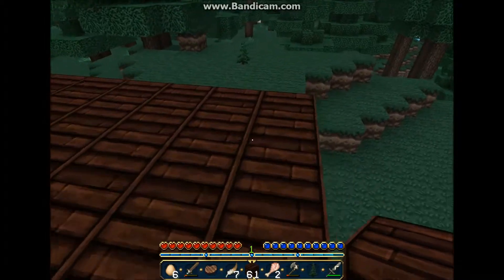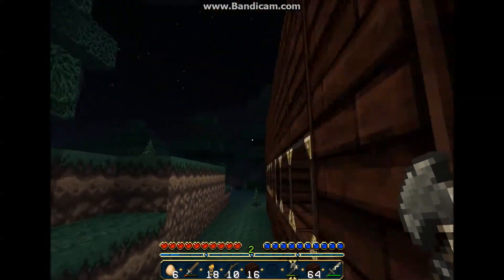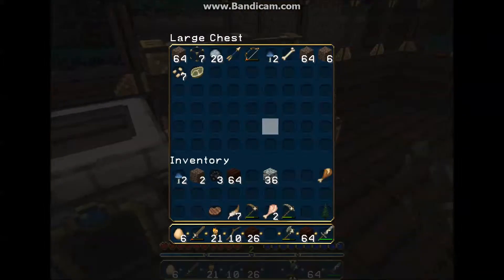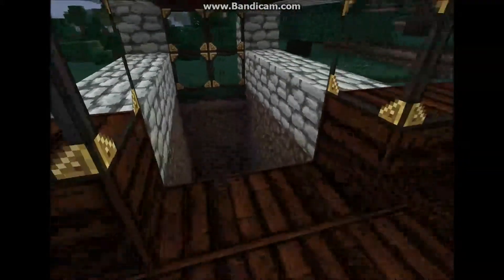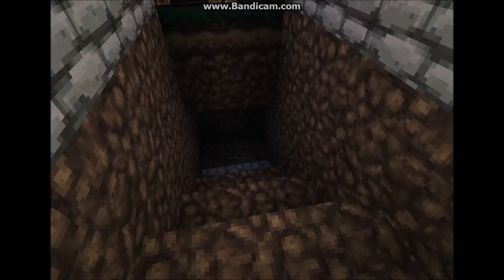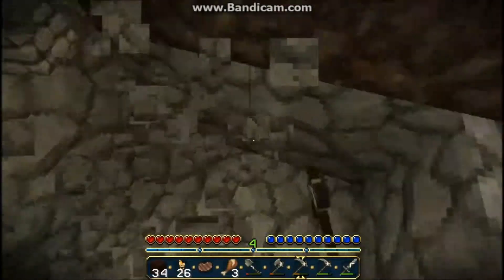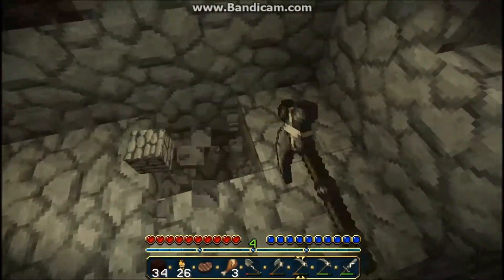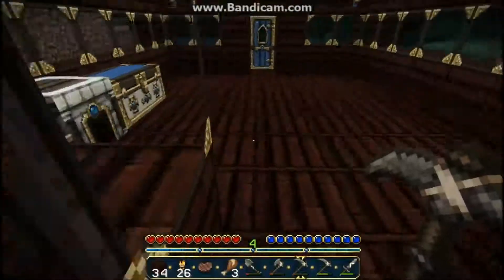Minecraft Ep. 2 - RENOVATIONS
Hey Guy's I added on to the roof and extended the cabin!